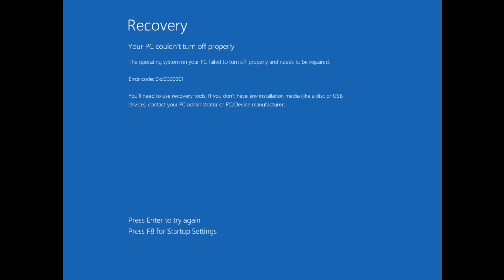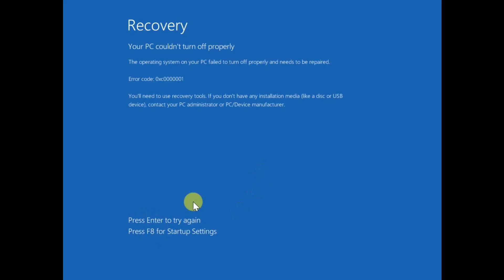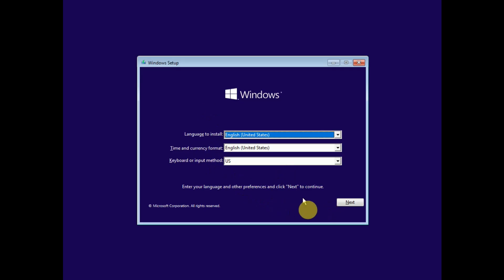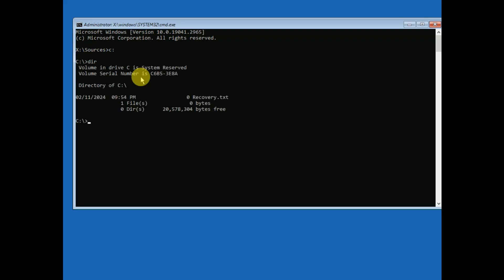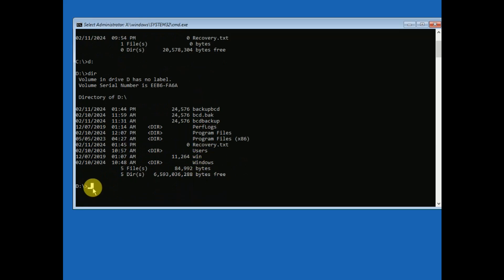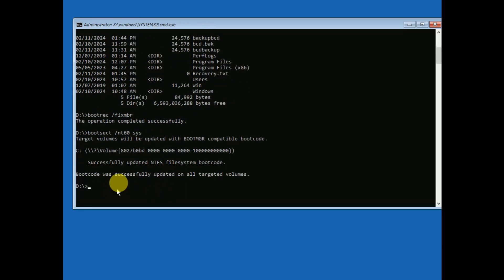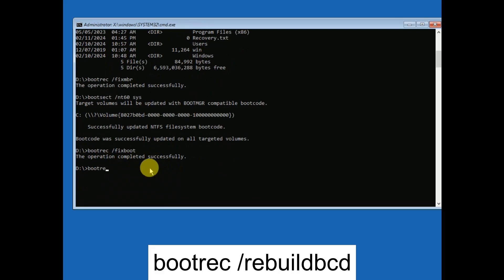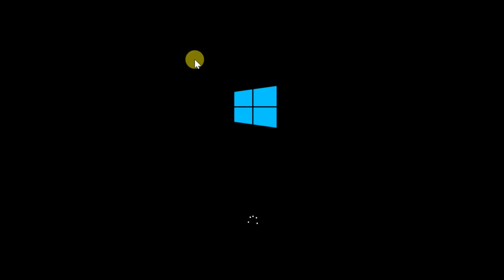0xc000001 Fix Windows 10 | Your PC Couldn't start properly. Blue Screen Recovery Error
0xc000001 Fix Windows 10 | Your PC Couldn't start properly. Blue Screen Recovery Error

bootrec /fixmbr
bootsect /nt60 sys
bootrec /fixboot
bootrec /rebuildbcd
chkdsk /f /r c: